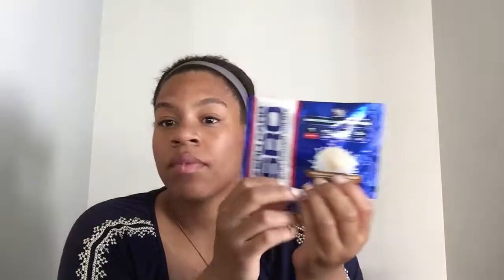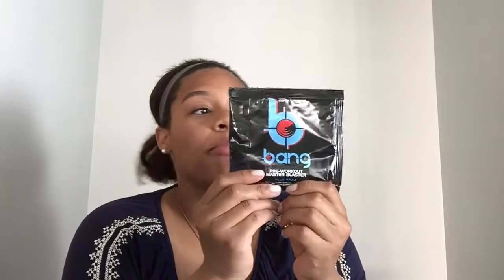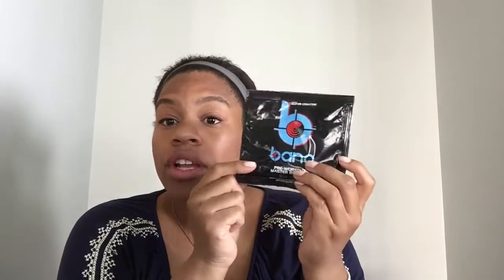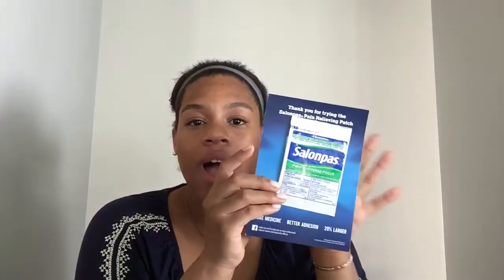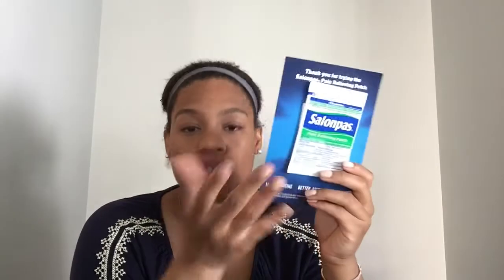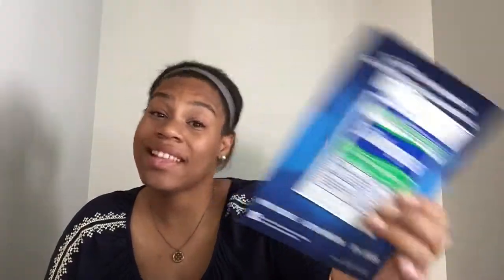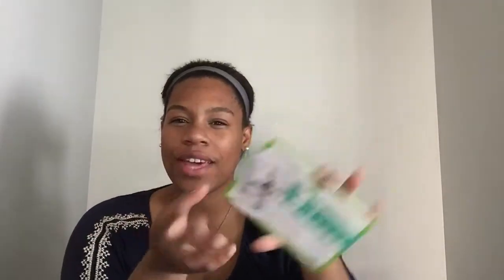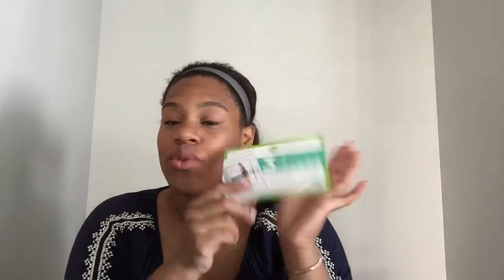Bulu Box MAY 2017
Salonpas Pain Relieving Patch
Motion Matcha
Vital 4U Fiber
VPX Sports SRO Zero Carb
VPX Sports - Bang ThermIQ
VPX Sports Bang Master Blaster